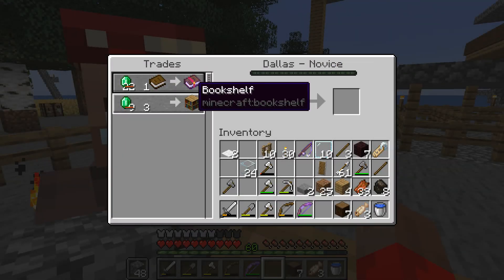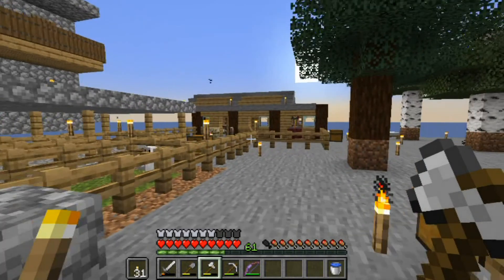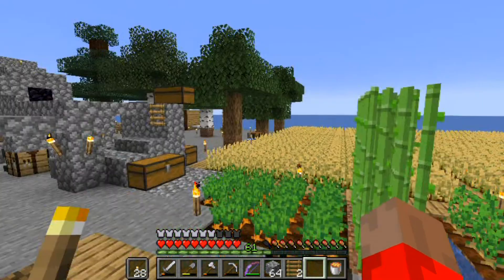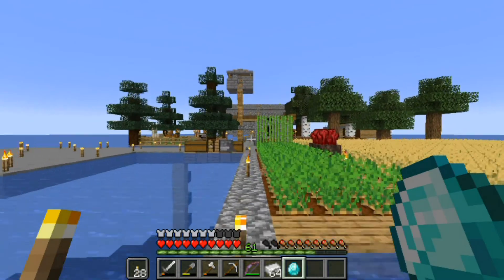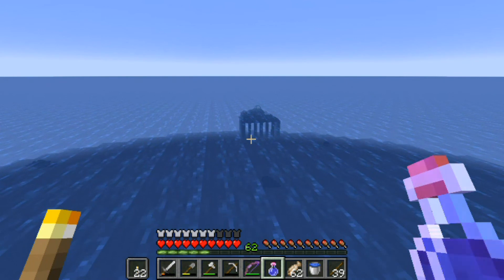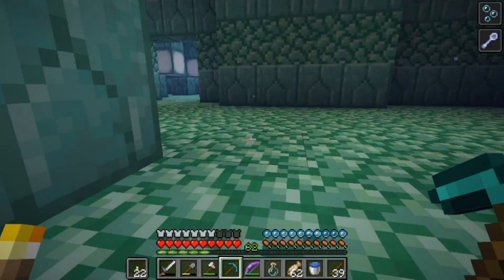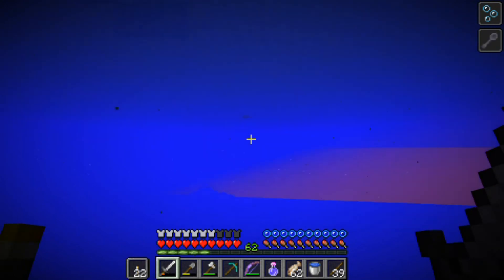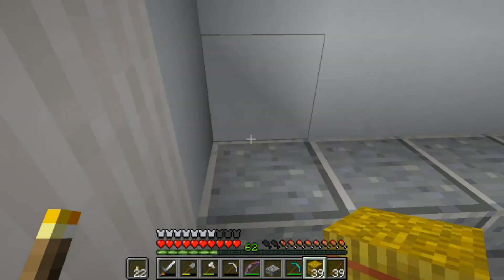Minecraft survival map: Raft Survival: Ep 10: I’ve got a floor plan going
Time to beautify the island and do some building.